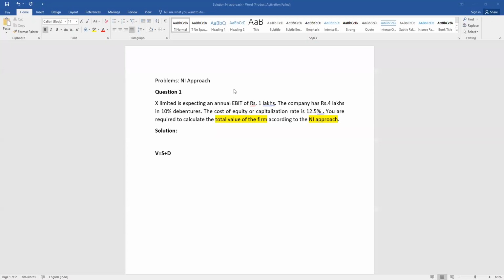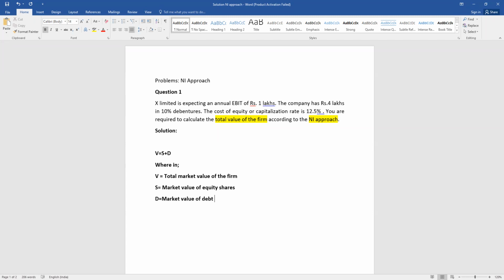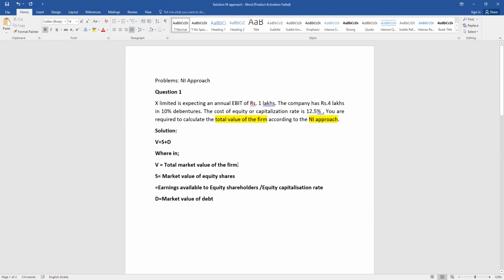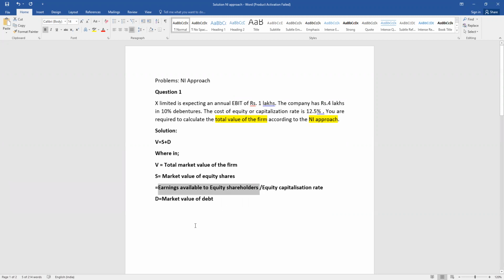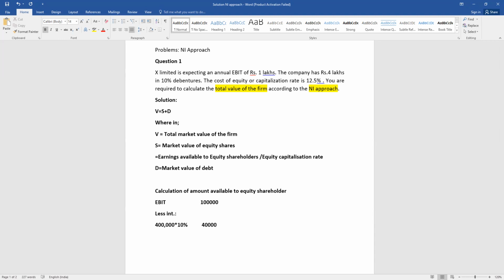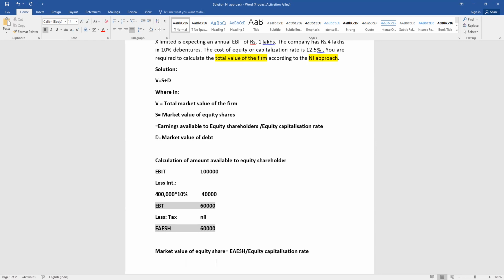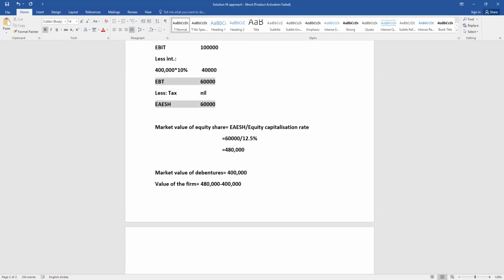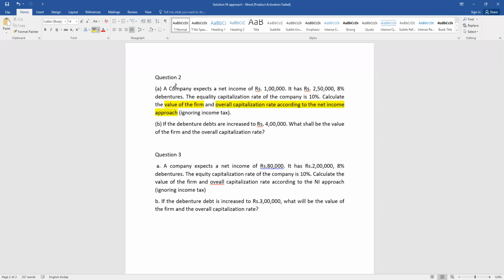NI Problem 1 solution